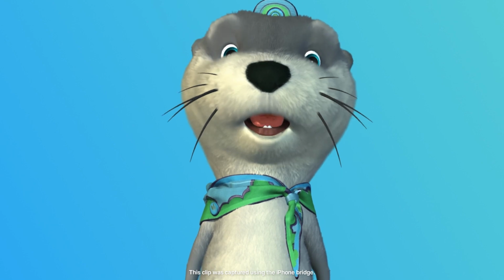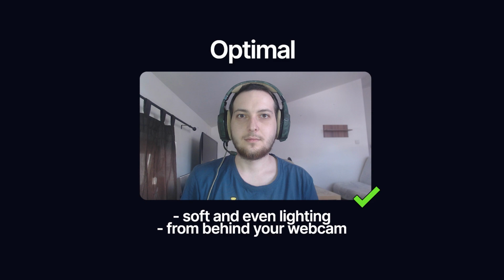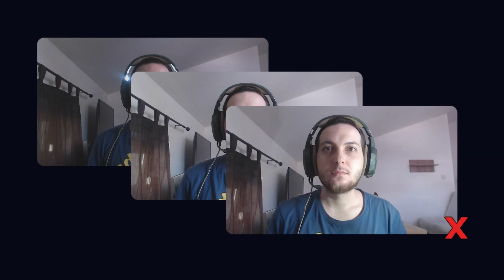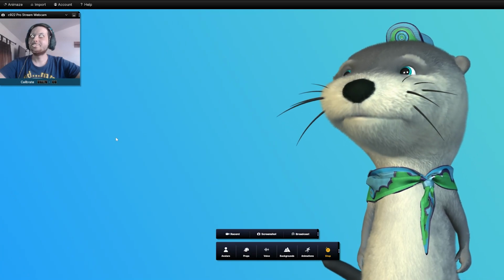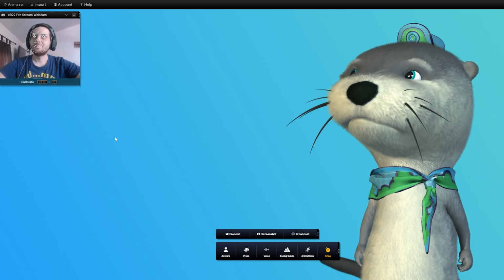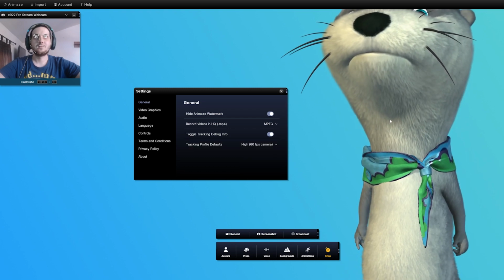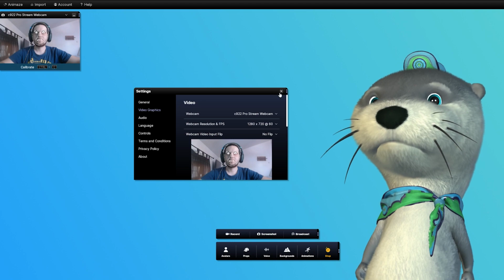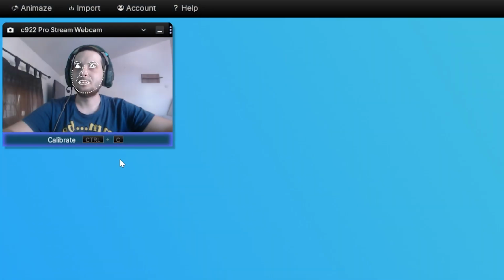Animaze Dev Bits - Optimizing Webcam Setup & Mouth/Lip Tracking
Learn how to setup your webcam and Animaze settings for optimal tracking quality!